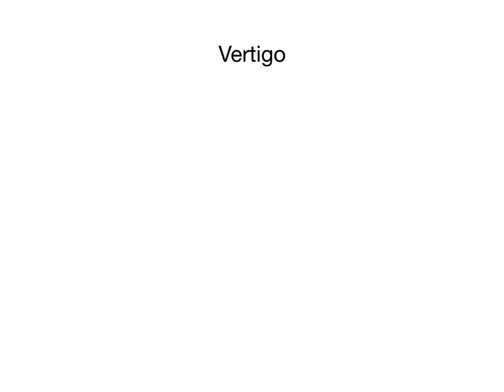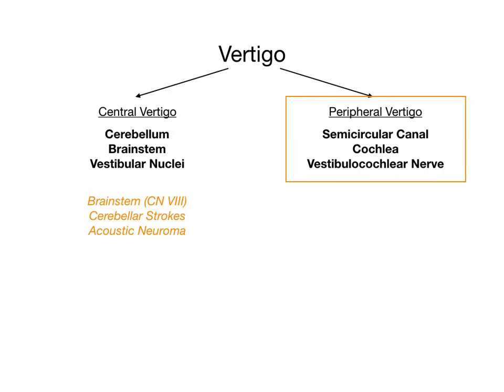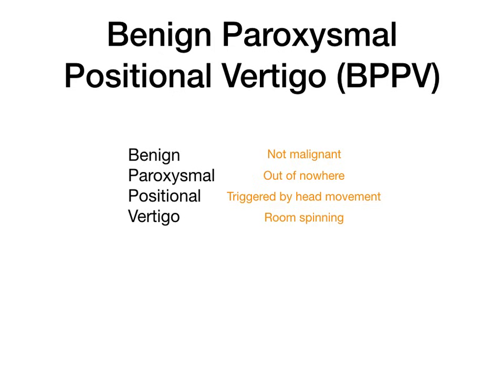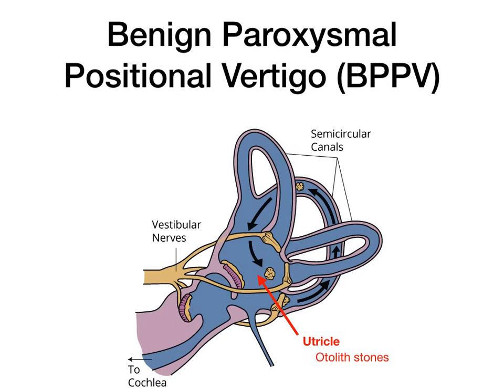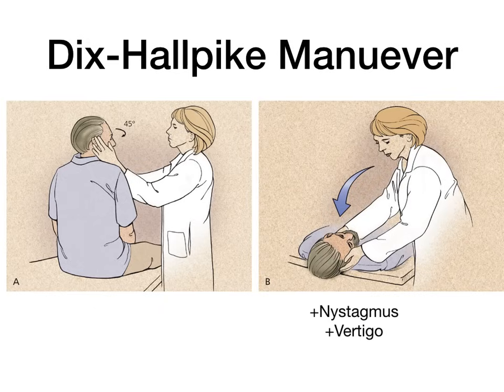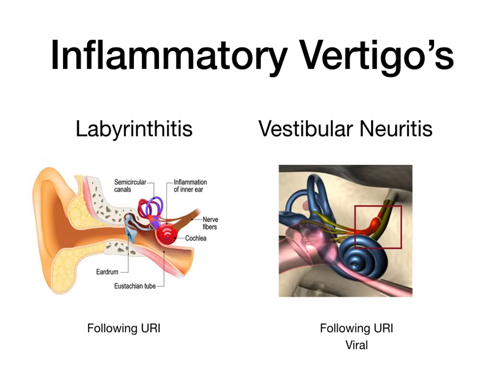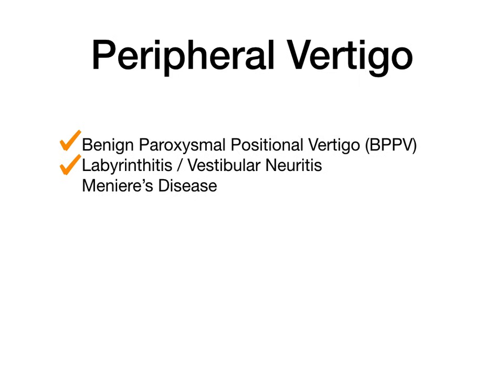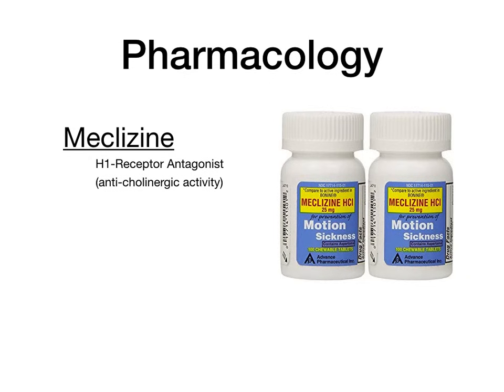Vertigo (Different Types, Dix-Hallpike Maneuver, Treatment)